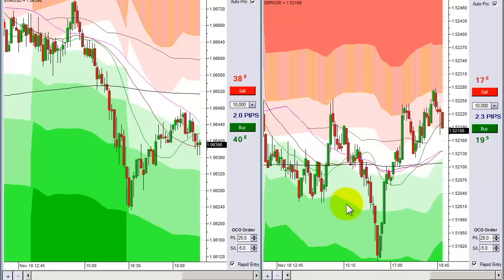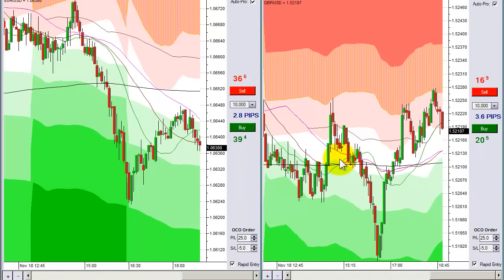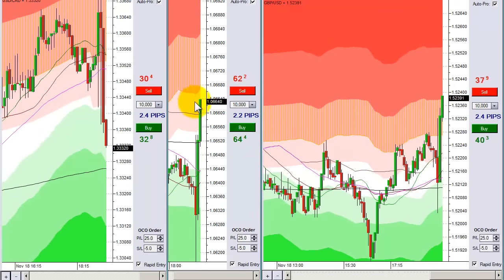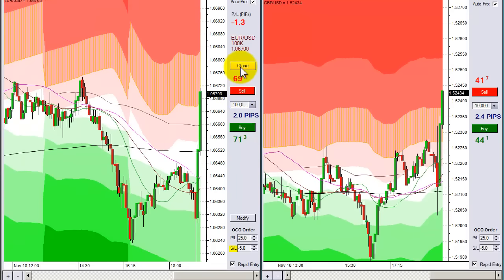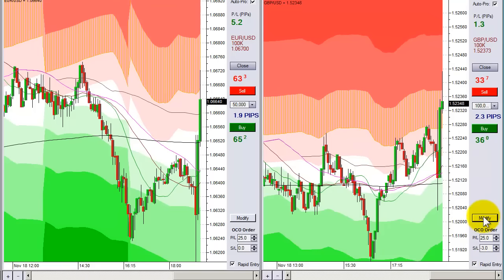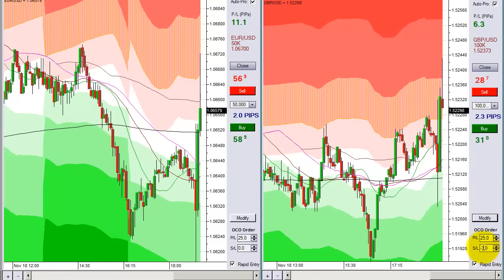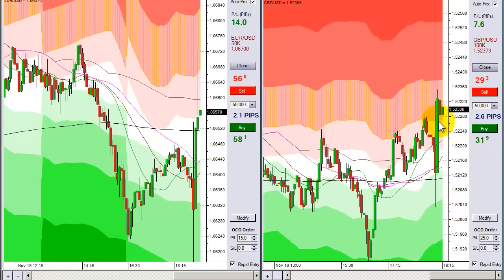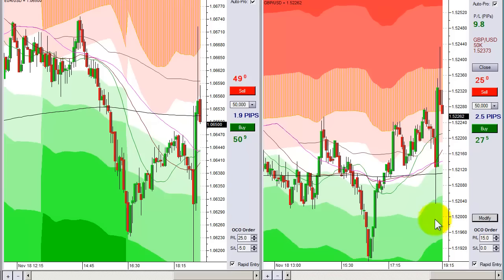FxPM 2.0 | Scalping Strategy For FOMC News Trading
In this video I used the Simple Dynamic Fibonacci Scalping Strategy for the FOMC News Release. As with most News trading, I let the market digest the news and wait for price movement to settle before taking positions.
After FOMC was released there were several opportunities with our Scalping Strategy to take fast points with very little risk.